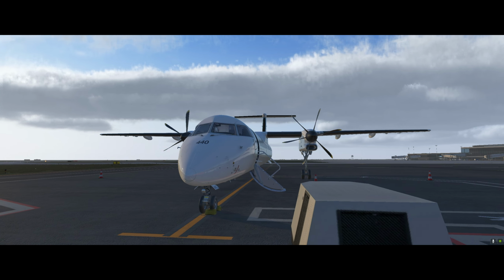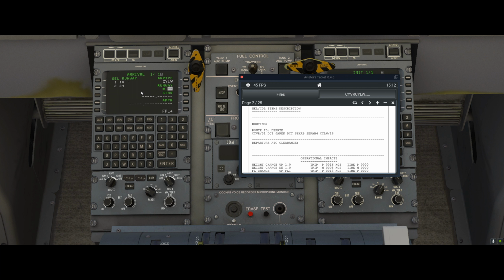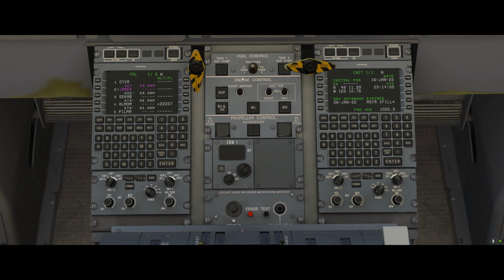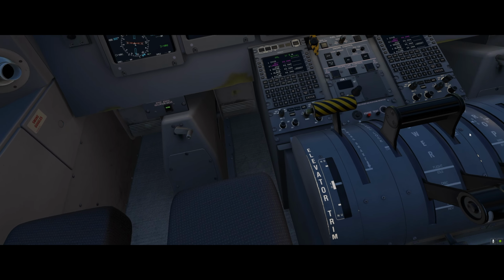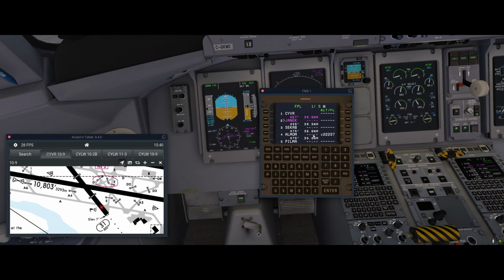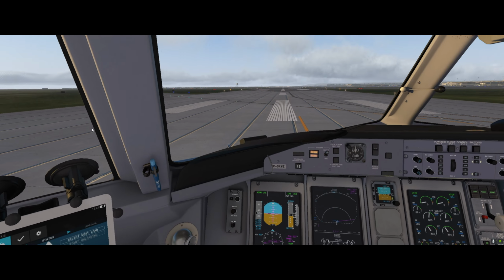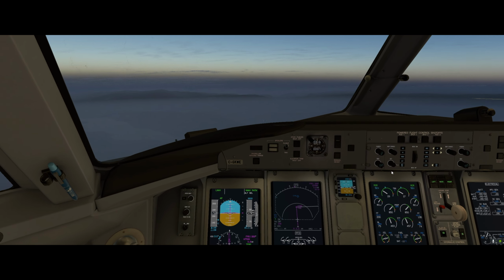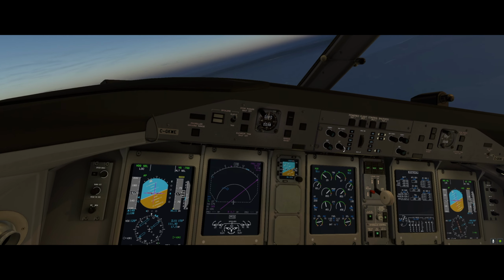Canadian turboprop trip, FlyJSim Dash-8 Q4XP [X-Plane 11.55]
Leg 2 of my trip coast-to-coast across Canada using scheduled turboprop flights only. I’m only showing the first two legs. I’m finally getting more confident with the FlyJSim Dash 8 Q400.